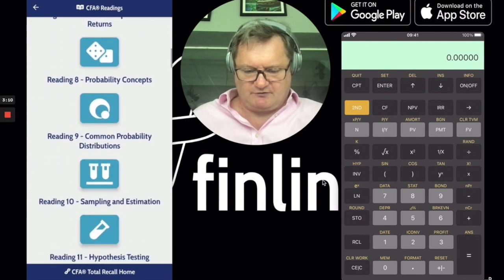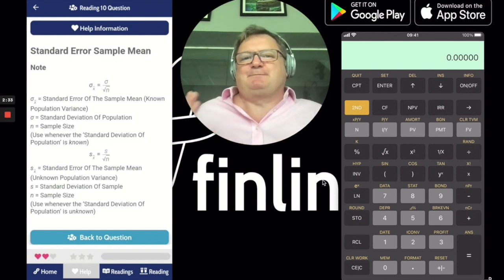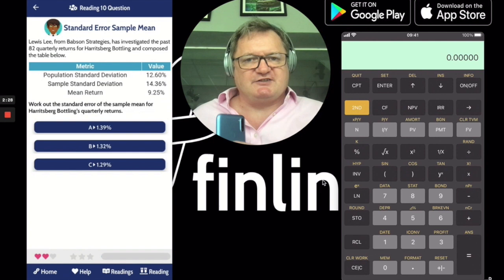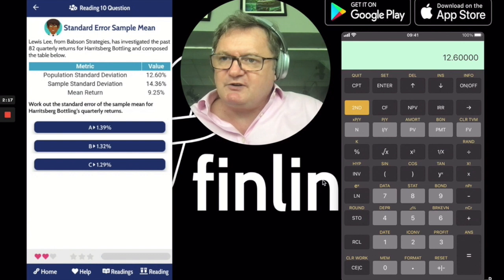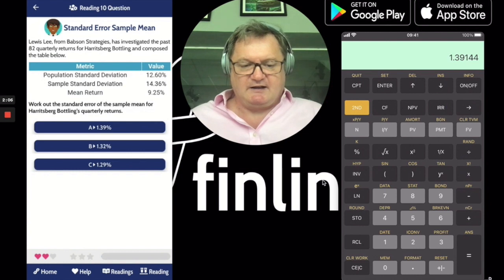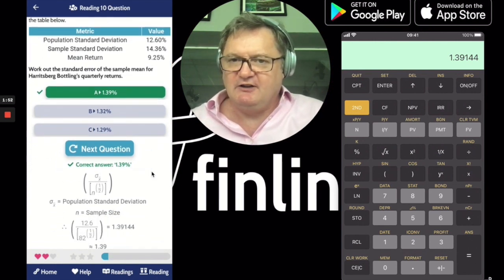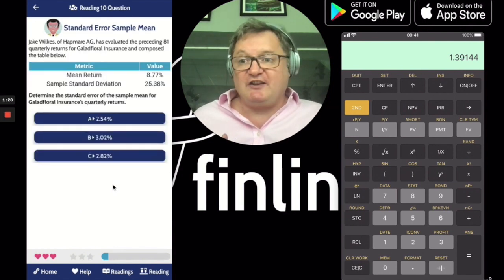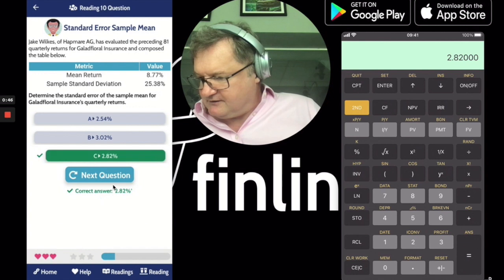How to Calculate the Standard Error of the Sample Mean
To use the population mean, or not to use the population mean,
That is the question...

...that Finlingo CTO Andy Duncan answers in this fun and informative video.

Once you learn both ways to answer this question, make sure you practice on Finlingo's Total Recall app.